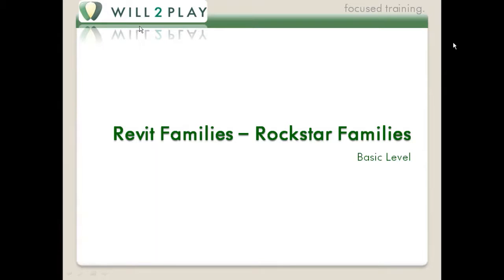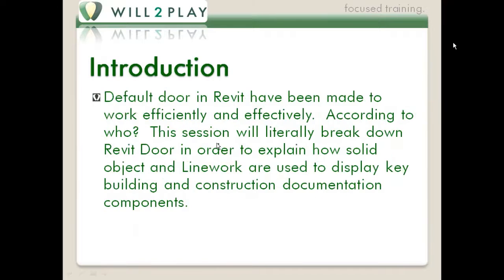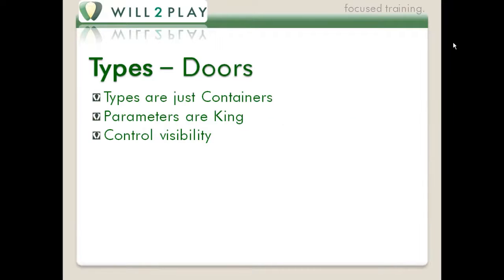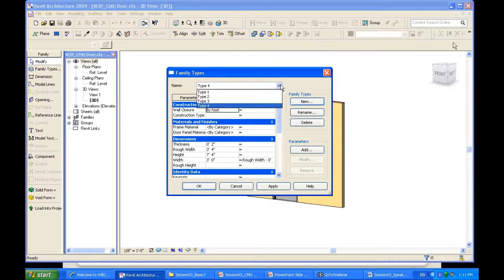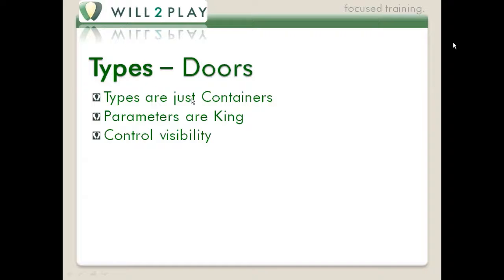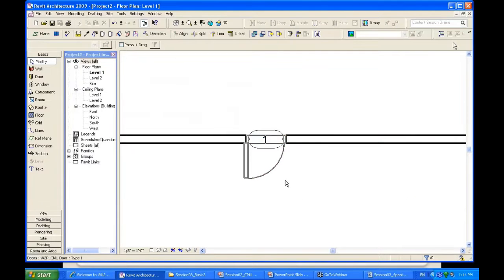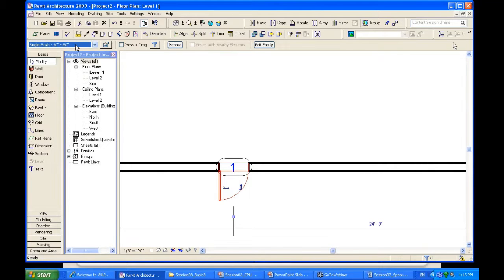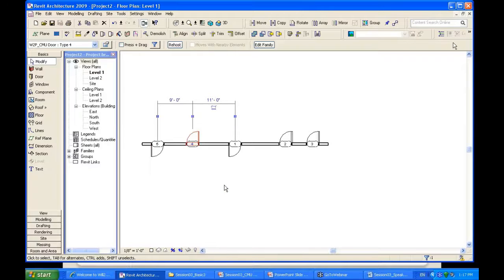Revit 2019 Families Session 03 1 CMU Door Free Lecture YouTube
Session03 Hosted Family Tools & Concepts
More about the power of Families and how do we leverage them to decrease our workload
2019 Free Revit Tutorial
Families and Family Creation

My client wanted change the door swing from 90 to 45.  Simple you think, nope.  Well, first that actually is not the door panel you see in plan, second, there is no parameters applied to the symbolic lines.  Image when I told them it would take me a half hour to make it work.  What? Opening doors in Revit is a little harder than you would think.

Introduction
Default door in Revit have been made to work efficiently and effectively.  According to who?  This session will literally break down Revit Door in order to explain how solid object and Linework are used to display key building and construction documentation components.
Download Training for Revit

Purpose/Promise
By the end of this session you will understand the following concepts / process

  Family Type – Doors
  Work Flow
  KISS – growing families
  Parameters – width and height
  Visibility Settings v. “Visibility…”
  Material Parameters
  Openings - Host v. Hosted Family
  Reference Planes
  Instance v. Type Parameter